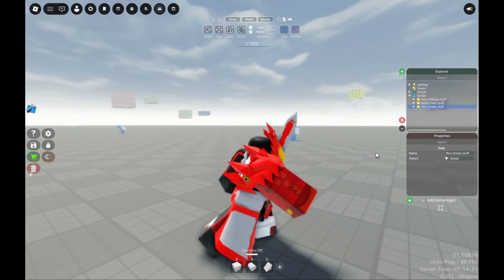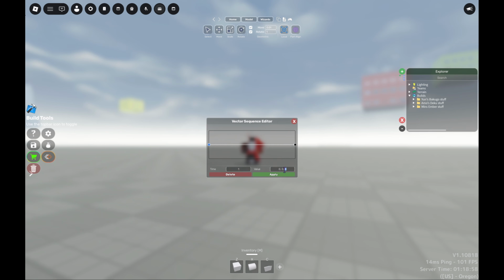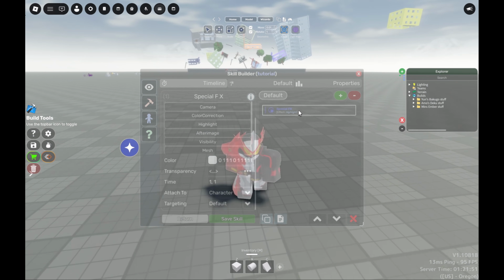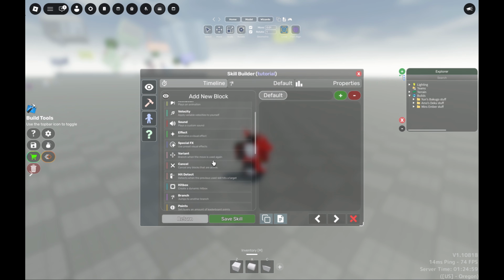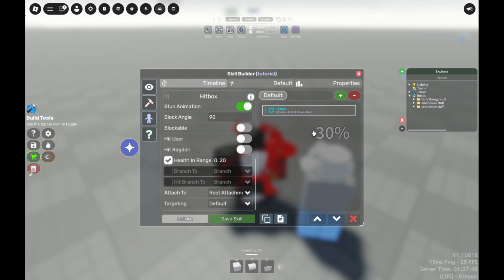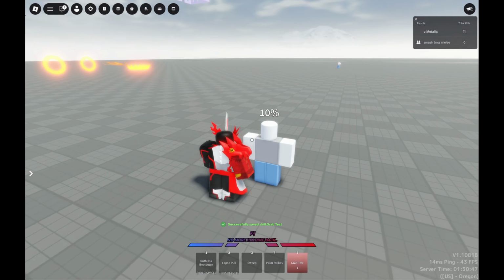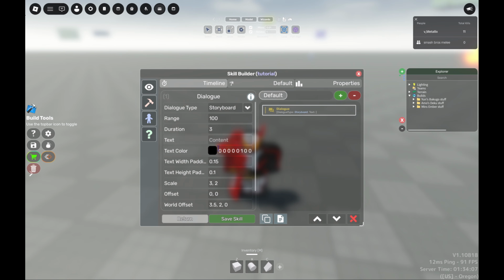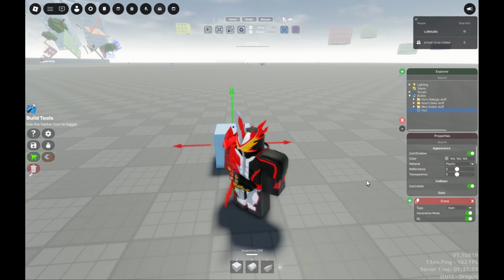HOW TO USE ALL NEW SKILL BUILDER FEATURES | Jump Showdown Skill Builder Tutorial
new update is tuff so heres a tutorial for yall :)